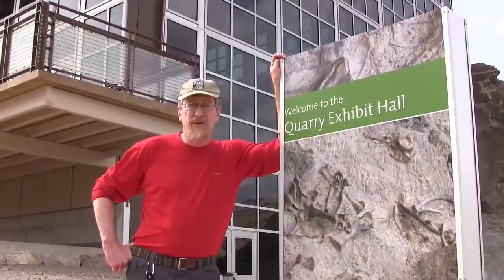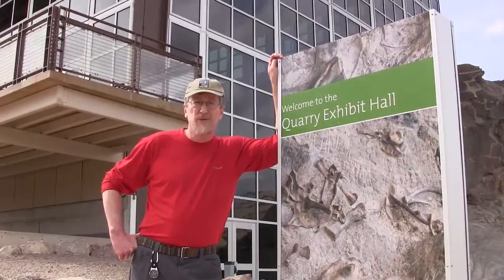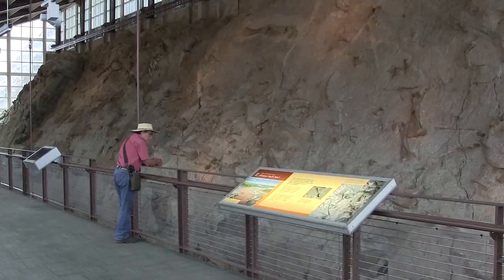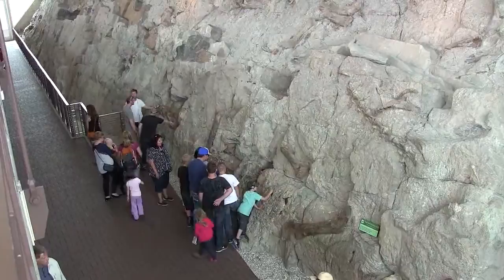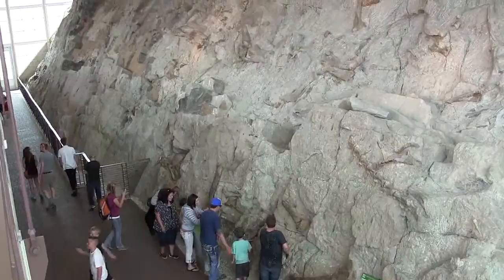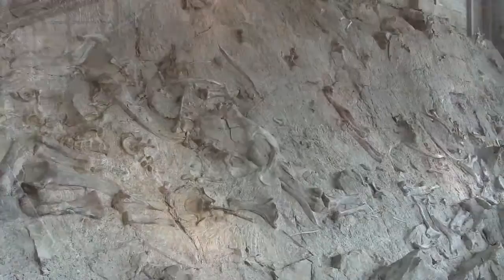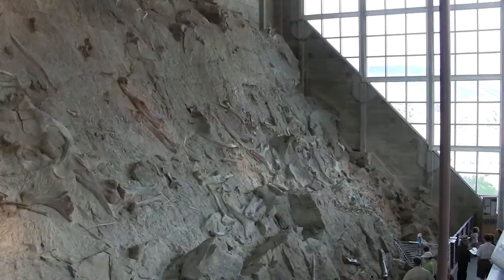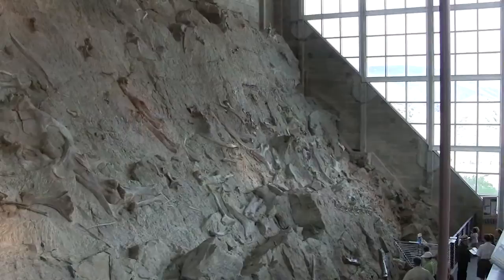Exploring Dinosaur National Monument's Quarry Exhibit Hall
This short video takes you through the Quarry Exhibit Hall at Dinosaur National Monument, with a focal point of the fossil-embedded cliff face.